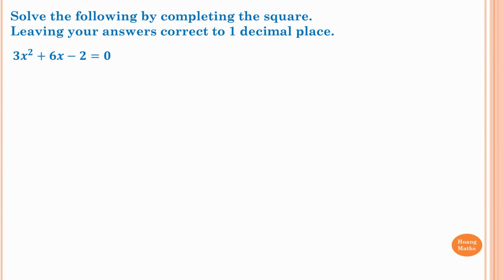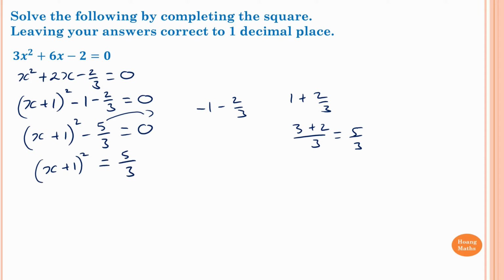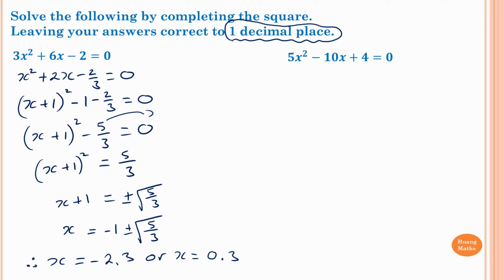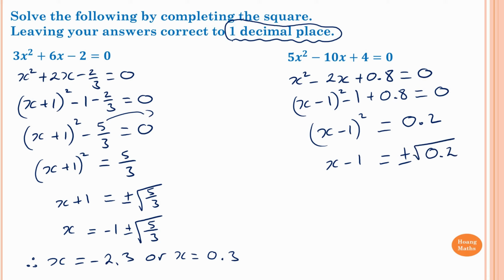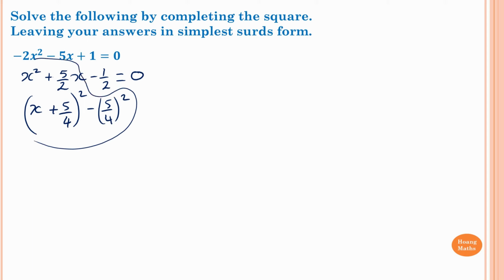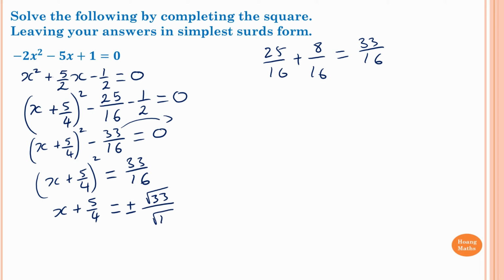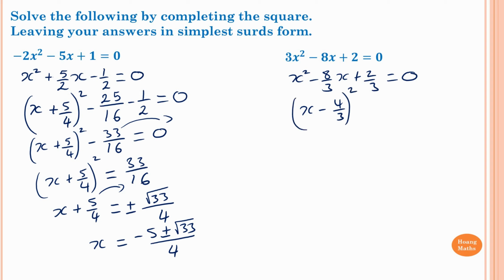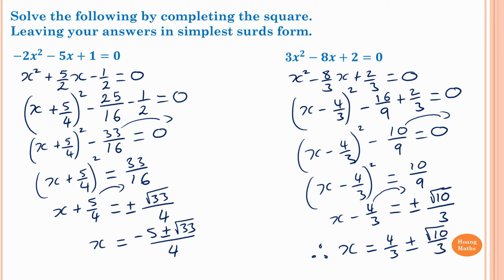Solve Quadratic Equations by Completing the Square: part 2